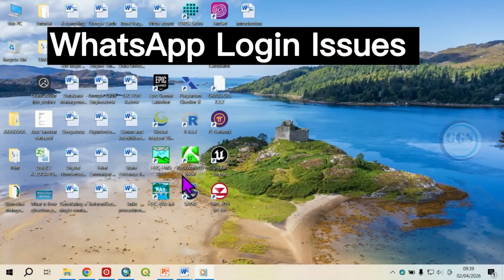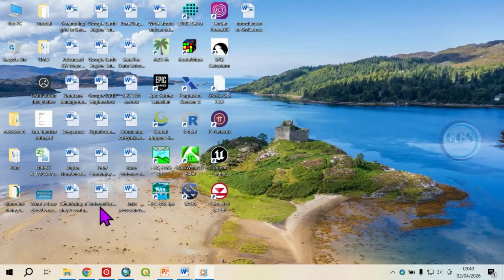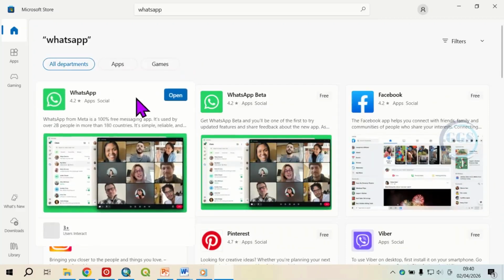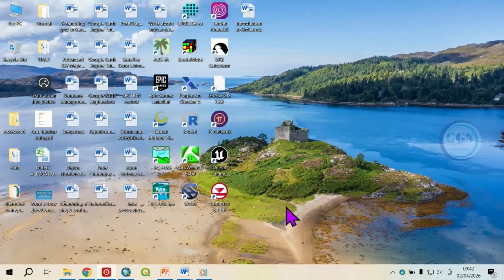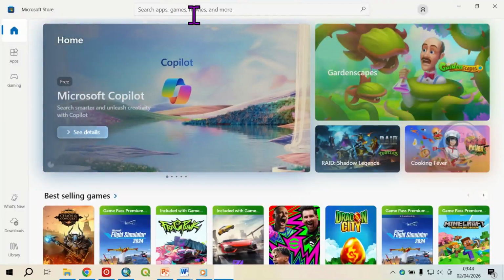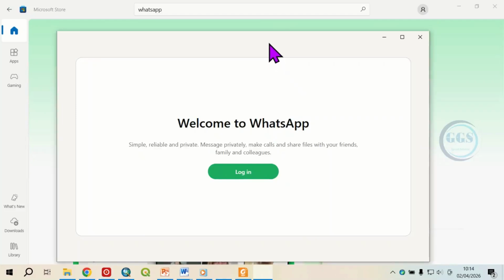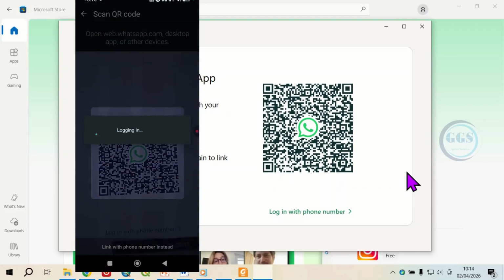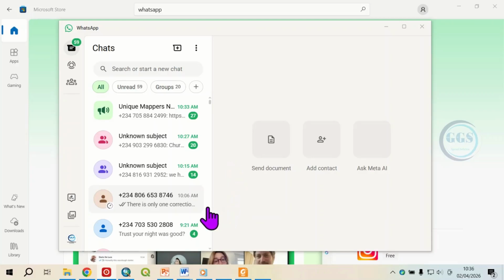Can’t Login to WhatsApp Problem Solved: WhatsApp Won’t Login on PC Solution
Having trouble logging into WhatsApp on your PC? This step-by-step guide walks you through easy fixes when WhatsApp won’t login on desktop or web. Learn how to troubleshoot common issues: QR code not scanning, connection and firewall problems, browser cache and cookies, outdated WhatsApp or browser, and account verification errors. I’ll show solutions for both WhatsApp Desktop app and WhatsApp Web, including how to re-link your phone, check phone-to-PC connectivity, update software, and clear app data safely. Follow best practices to protect your account and avoid repeated login failures.